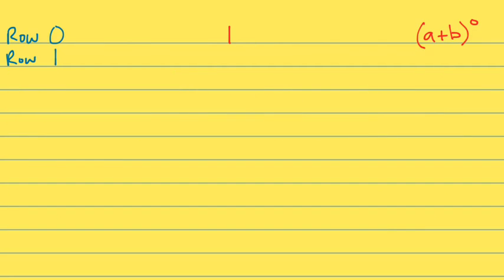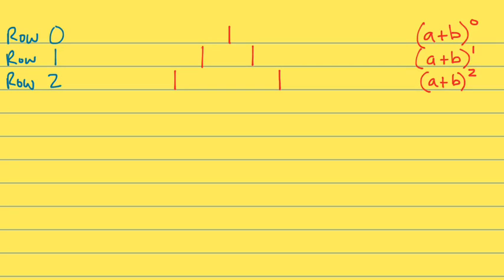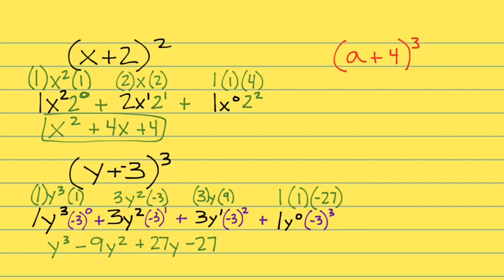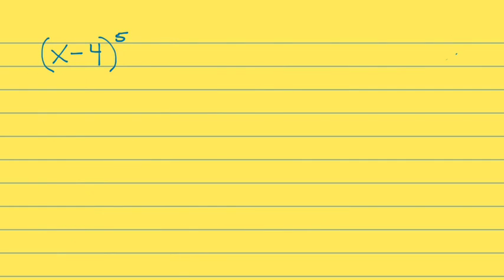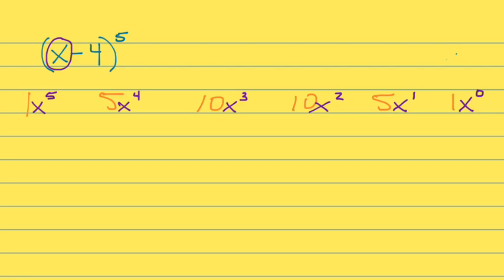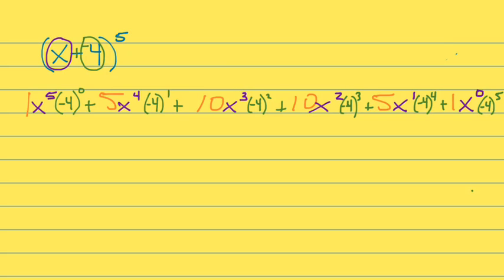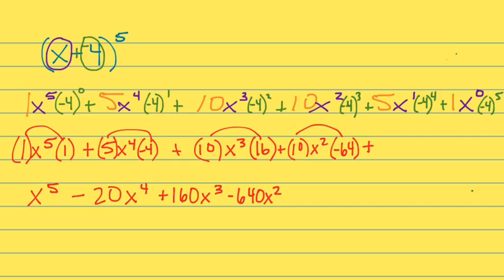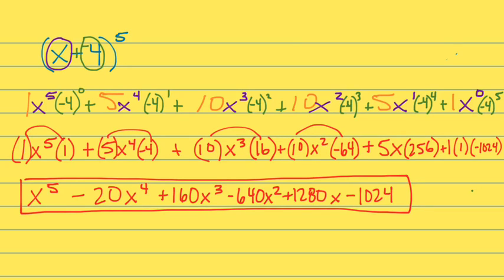Common Core Math: Binomial Expansion Pascal Triangle Explanation